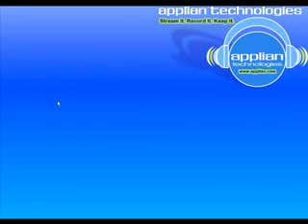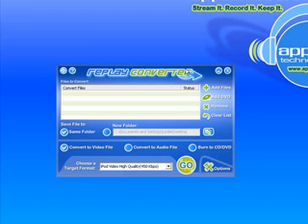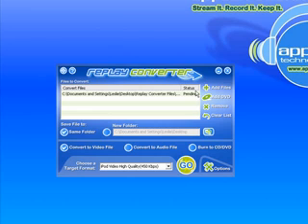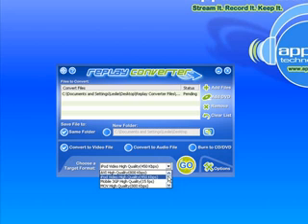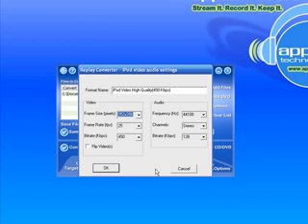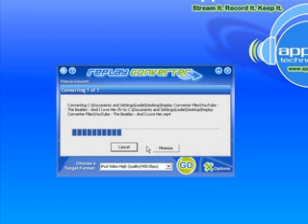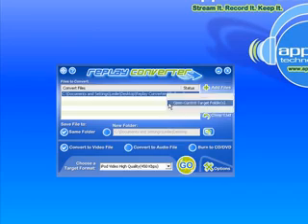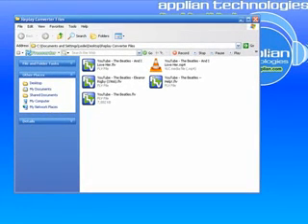FLV to iPod: How to convert flash .FLV video to iPod .mp4 video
How to convert flash .FLV video to iPod .mp4 video file using Replay Converter 3.0 (video tutorial)

Learn how to convert flash video to play on your Apple iPod.
Learn how to convert .FLV to .MP4.

Replay Converter is the easiest way to convert video and audio files, especially ones you can download from web sites like YouTube. You simply pick the files to convert, choose an output format, and click a button to start the process. Everything happens automatically.

-Convert audio and video to iPod .mp4, .m4a, .m4b files
-Convert flash .FLV videos downloaded from the Internet
-And more!